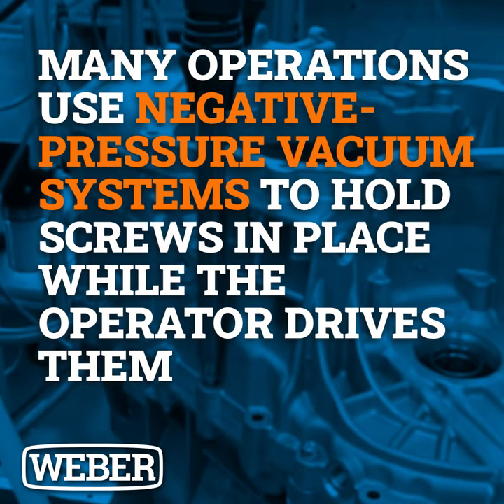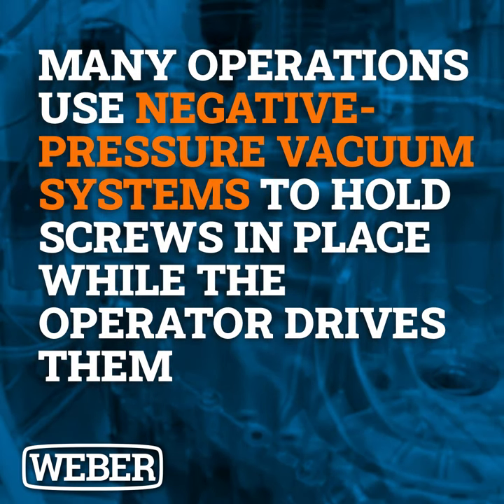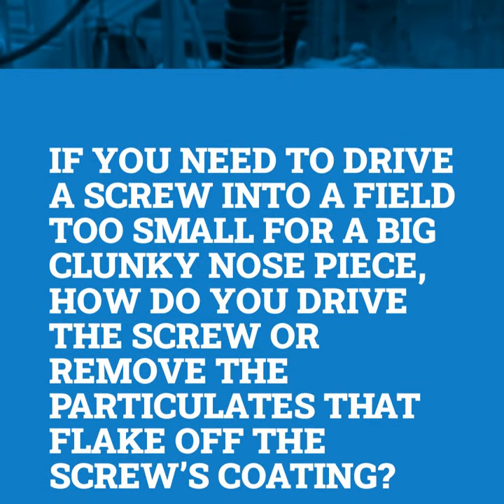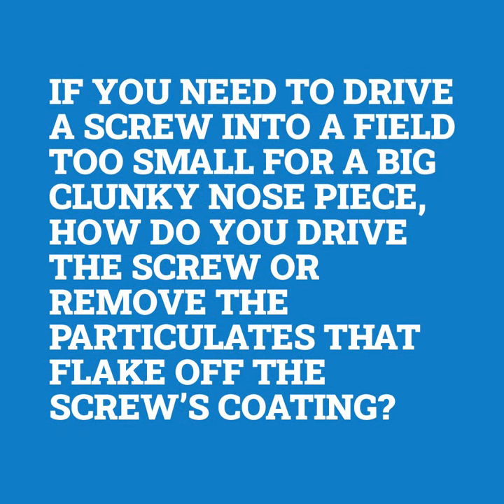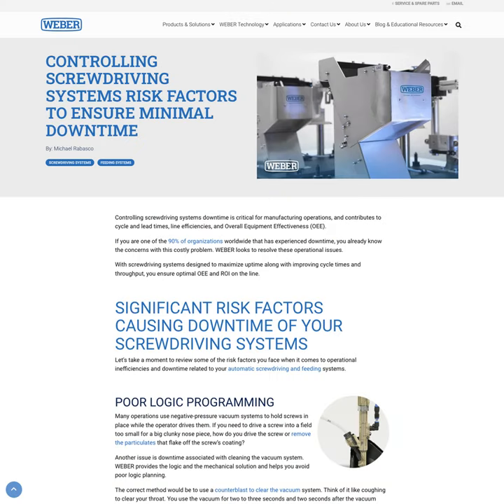Many operations use negative-pressure vacuum systems to hold screws in place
Many operations use negative-pressure vacuum systems to hold screws in place while the operator drives them. If you need to drive a screw into a field too small for a big clunky nose piece, how do you drive the screw or remove the particulates that flake off the screw’s coating?